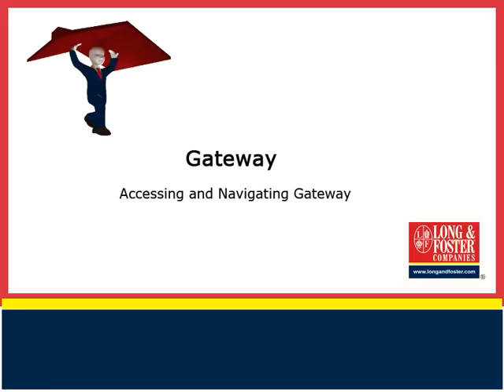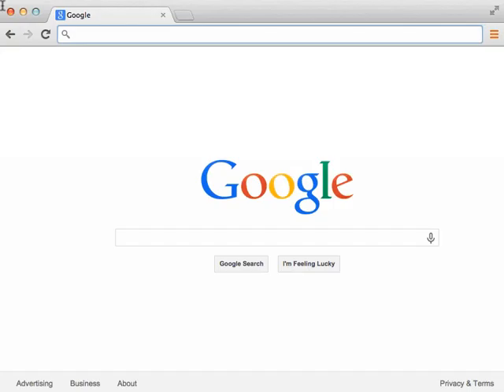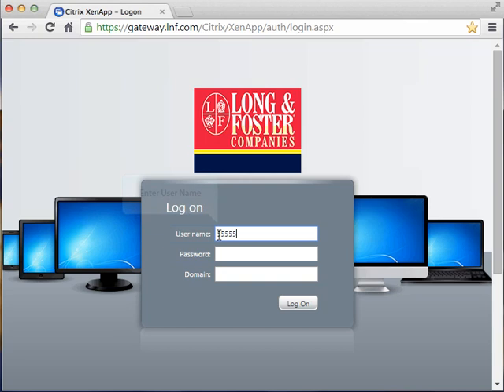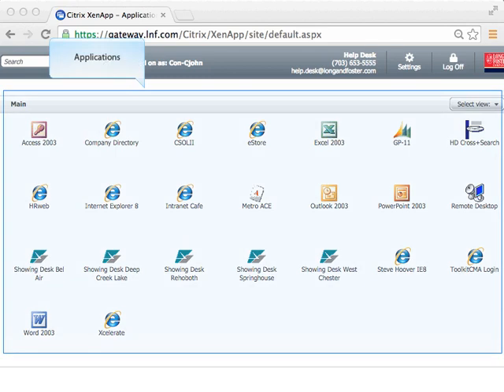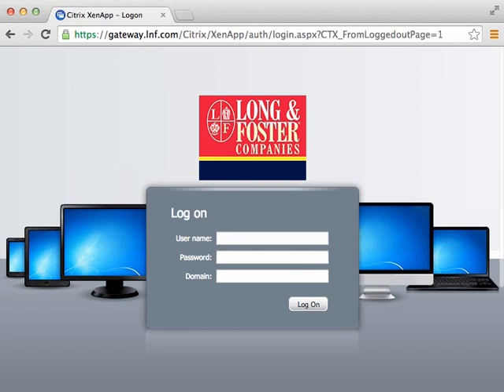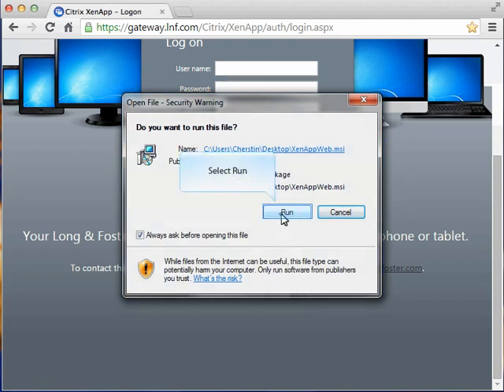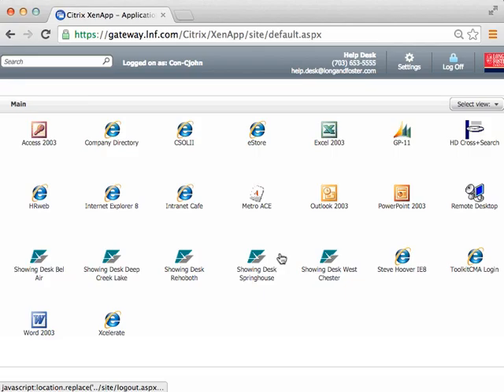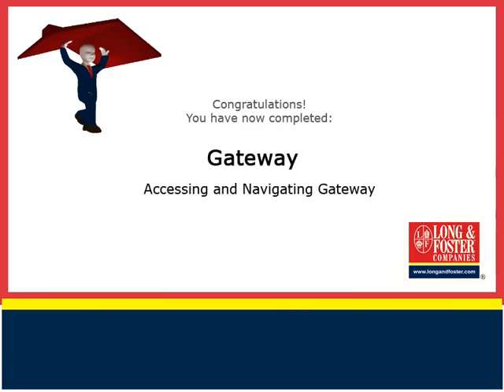Accessing and Navigating Gateway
This video will explain how to access Gateway and install Citrix.